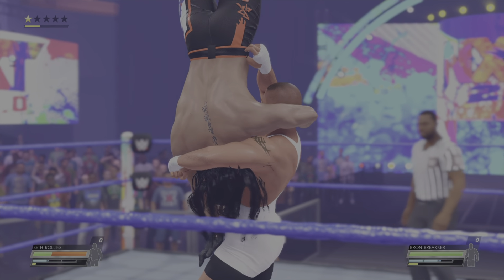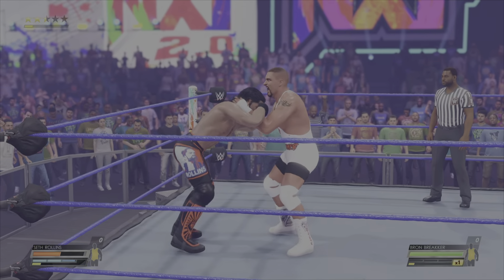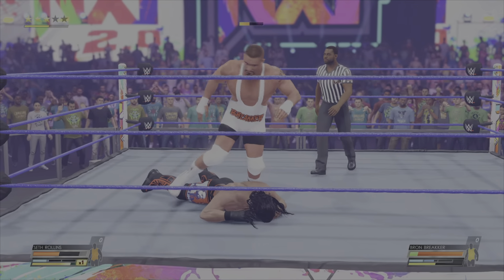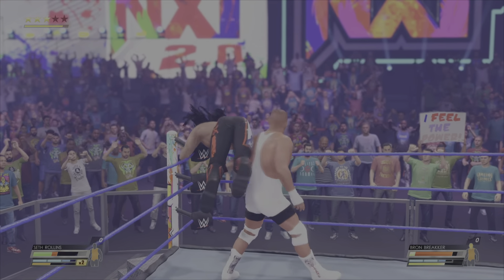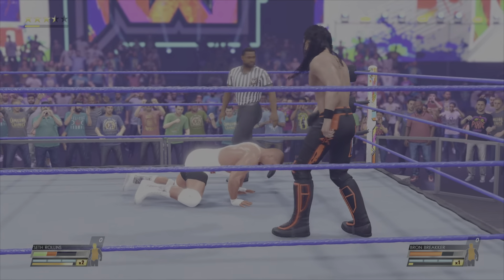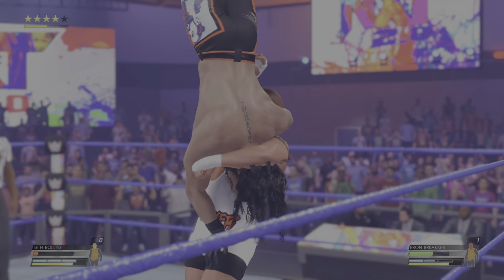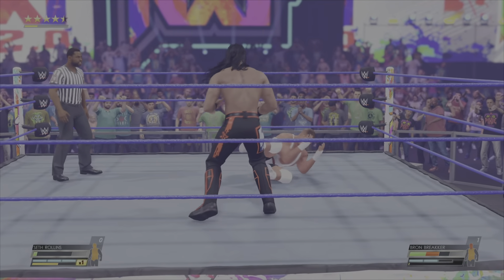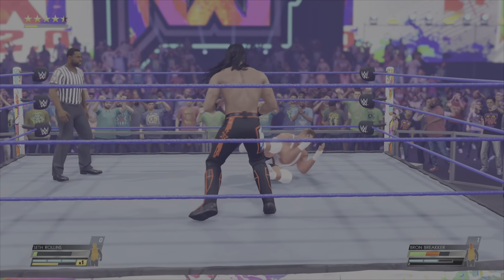WWE 2K22 | NXT 2.0 SETH ROLLINS vs BRON BREAKKER